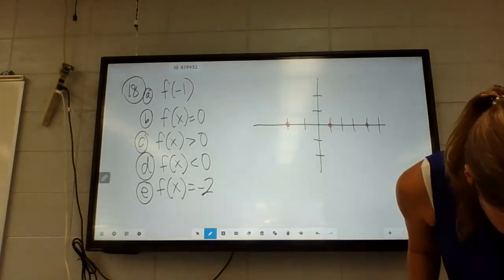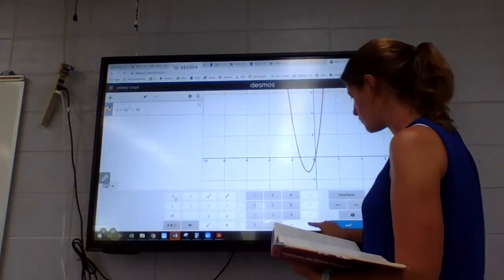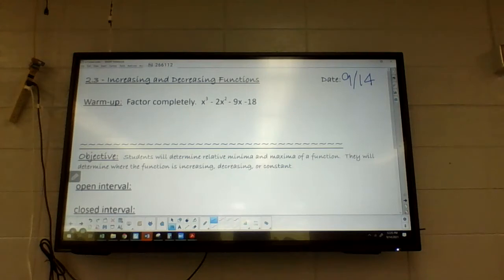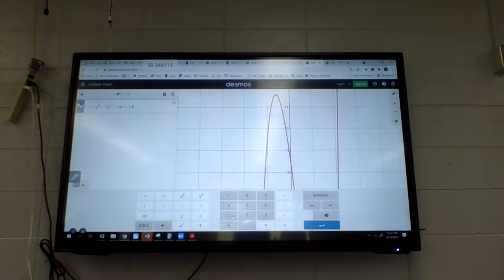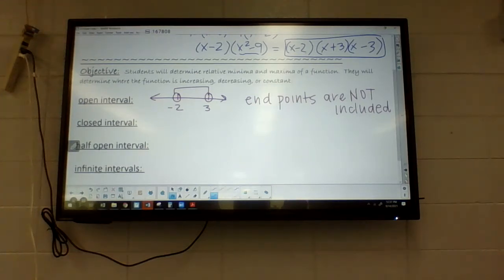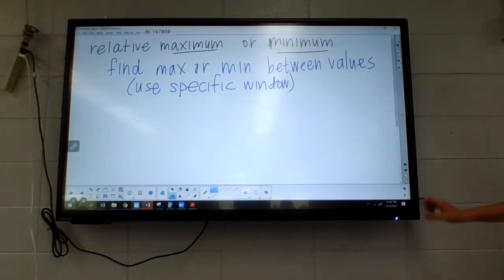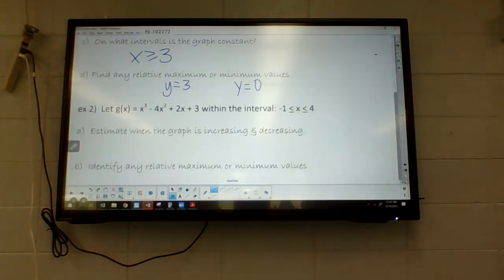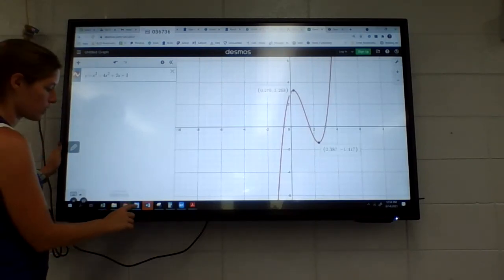pre-calc 2.3 part 1